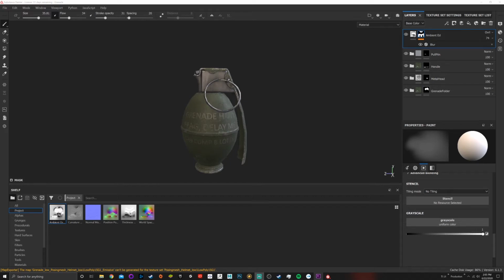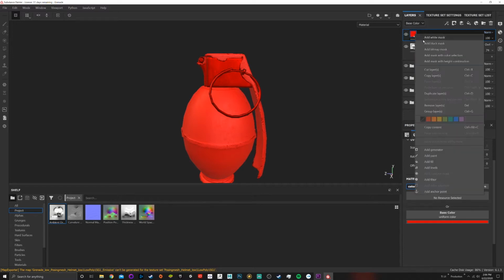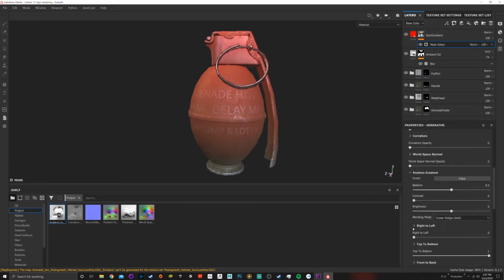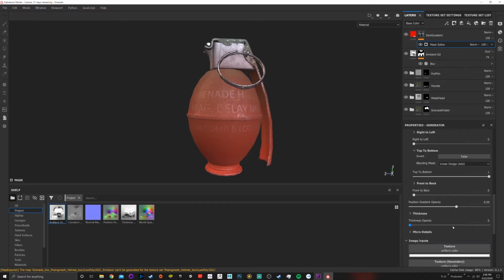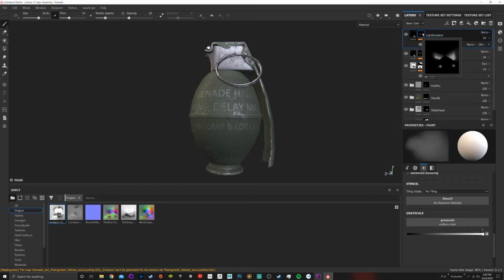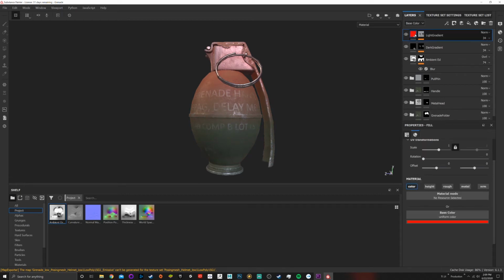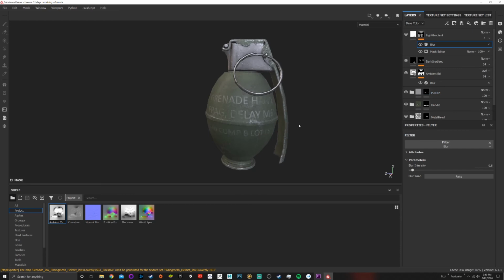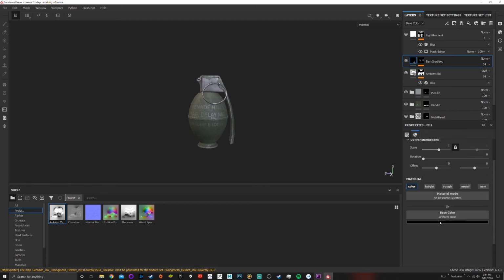9. Substance Guide - Gradients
This guide will talk about how to create gradients for your model.